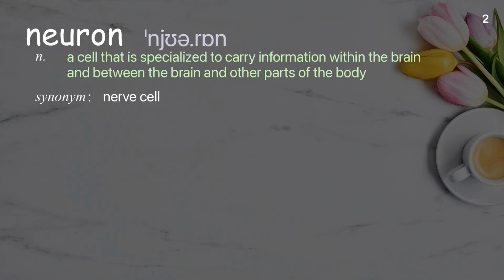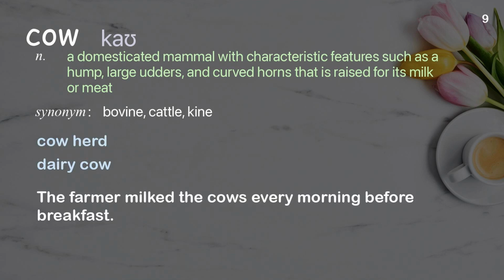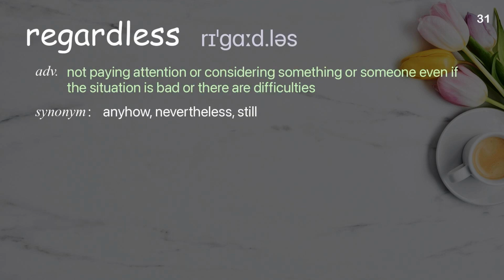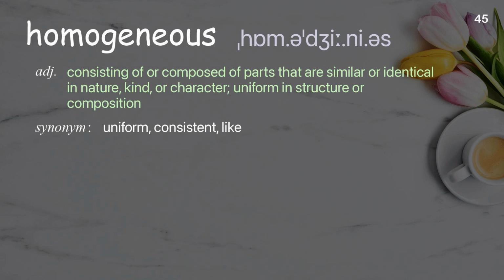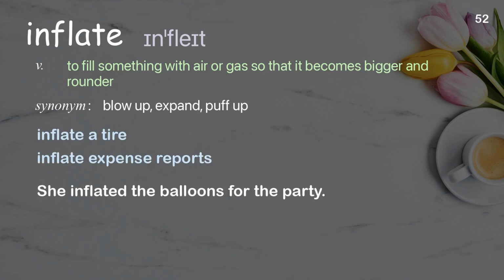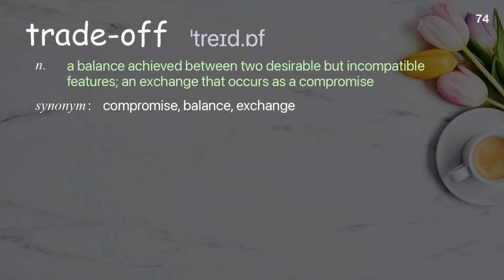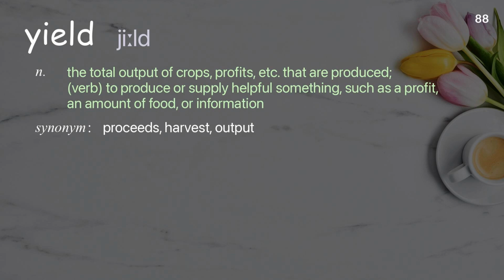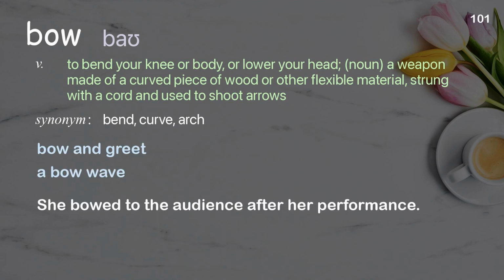101 Academic Words Ref from "What is so special about the human brain? | TED Talk"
■PLEASE NOTE

■Reference Source
Suzana Herculano-Houzel: What is so special about the human brain? | TED Talk